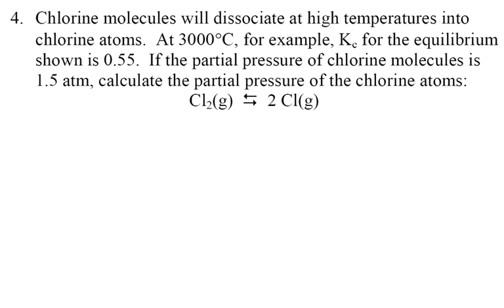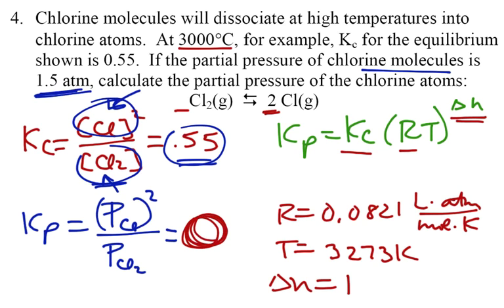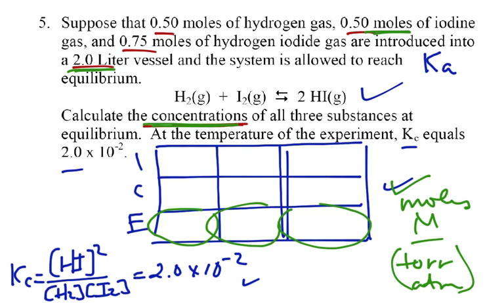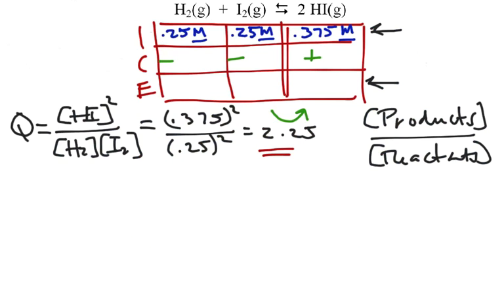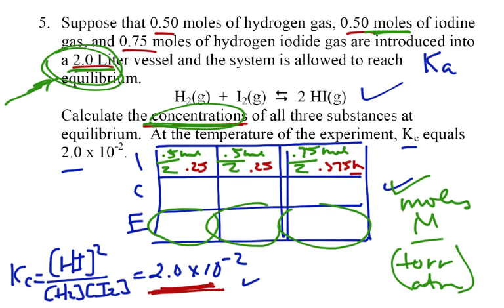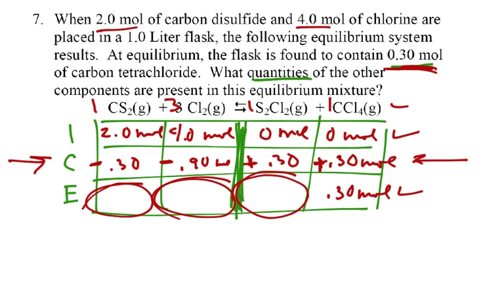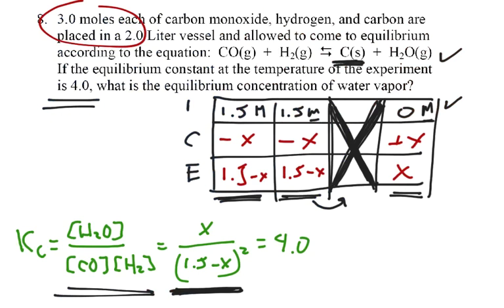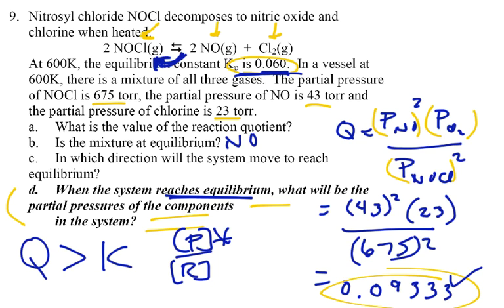AP Ch 16 -- Equilibrium Calculations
We are looking at some Study Questions as sample problems to build up mathematical techniques for solving equilibrium problems.